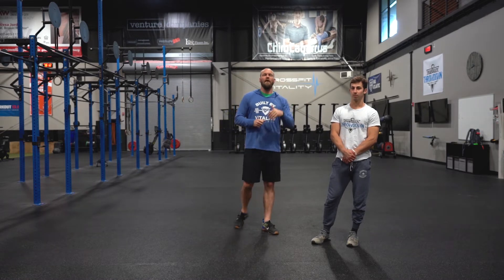WORKOUT 04/23/2020 (ENDURANCE)